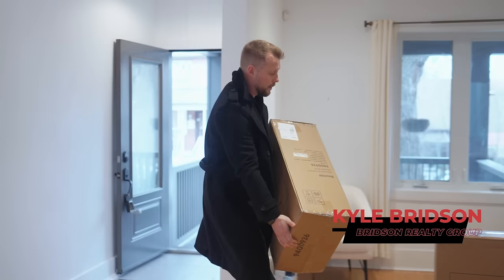We help busy professionals upsize from Condos to Larger Homes using our Level up Method - Queen West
Selling Your Toronto Home or Condo with a Professional Realtor and Team

Welcome to our comprehensive guide on selling your home or condo in the vibrant city of Toronto! If you're considering putting your property on the market, you're in the right place. In this detailed YouTube video description, we'll explore the unique challenges and opportunities of the Toronto real estate market and why partnering with a professional Realtor and their expert team is your key to a successful and stress-free sale.

🏡 Chapter 1: Introduction to the Toronto Real Estate Market
Join us as we delve into the diverse and dynamic real estate landscape of Toronto. From trendy urban condominiums to charming suburban homes, understanding the market is the first step to a successful sale. We'll discuss current market trends, demand patterns, and the factors that make Toronto one of the most exciting markets globally.

📊 Chapter 2: Market Timing and Strategic Pricing
Timing is everything! Learn the art of market timing and pricing strategy to ensure your property stands out in the competitive Toronto market. We'll explore the importance of a competitive market analysis and how a professional Realtor can leverage their expertise to determine the optimal listing price for your home or condo.

💡 Chapter 3: Effective Property Marketing Strategies
In the digital age, marketing is key to reaching potential buyers. Discover the power of online presence through high-quality photos, virtual tours, and engaging content. Our expert Realtors know how to blend traditional and digital marketing channels to maximize exposure and attract the right audience to your property.

🤝 Chapter 4: Negotiation Skills and Legal Expertise
Navigate the intricate world of negotiations and legalities with ease! A professional Realtor acts as your advocate, ensuring you get the best possible deal while managing all the legal complexities involved in a real estate transaction. Learn how their expertise can make the process smoother and more favorable for you.

🌐 Chapter 5: Leveraging Professional Networks
Unlock the doors to an extensive network within the real estate industry. Our Realtors have valuable connections with other agents, mortgage brokers, inspectors, and legal professionals. This network not only provides access to resources but also accelerates the selling process by connecting with pre-qualified buyers actively seeking properties like yours.

📝 Chapter 6: Managing the Complexity of Paperwork
Don't let paperwork overwhelm you! Selling a property involves a multitude of documents, and our professional Realtors handle it all with precision and attention to detail. From legal documents to transaction records, we'll guide you through the paperwork maze to ensure a seamless and compliant process.

🛋️ Chapter 7: Professional Staging and Presentation
First impressions matter, and our Realtors understand the importance of staging your property to enhance its appeal. Discover the art of maximizing curb appeal and learn how a well-presented property, both inside and out, can significantly increase its desirability to potential buyers.

😓 Chapter 8: Managing Stress and Emotional Challenges
Selling your home can be an emotional journey. Our professional Realtors provide the support and guidance needed to navigate the stress and emotional challenges associated with the process. We'll share tips on how to streamline the process, allowing you to focus on your next steps without feeling overwhelmed.

🤝 Chapter 9: Post-Sale Support and Client Satisfaction
Our commitment to your success extends beyond the sale. Discover the post-sale services we offer to ensure a smooth transition for both sellers and buyers. Satisfied clients often become our best advocates, and we take pride in building lasting relationships that lead to referrals and repeat business.

🔒 Conclusion: Your Key to Success
In conclusion, selling your home or condo in Toronto is a significant endeavor that requires expertise, strategy, and a personalized approach. Partnering with a professional Realtor and their dedicated team is your key to unlocking success in the competitive Toronto real estate market. Join us on this journey as we empower you with the knowledge and insights needed to make informed decisions and achieve optimal results. Don't just sell your property—sell it successfully with our team by your side!